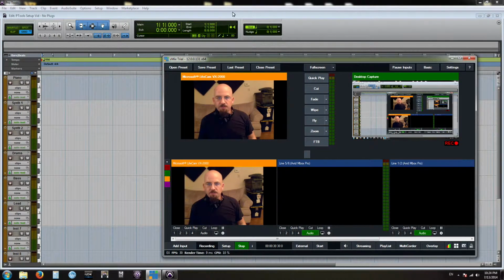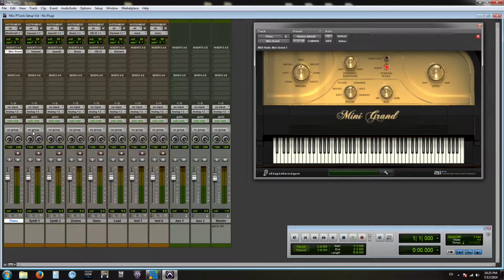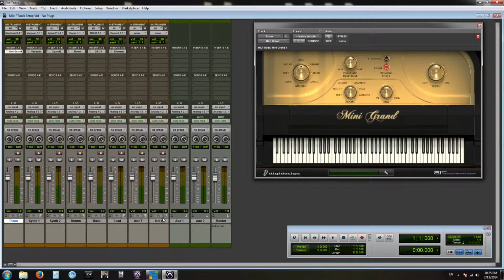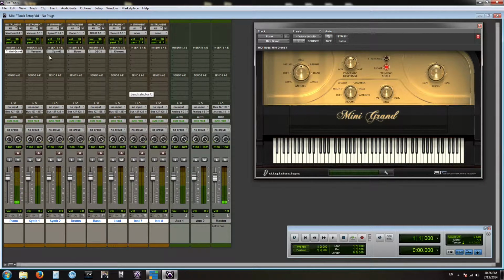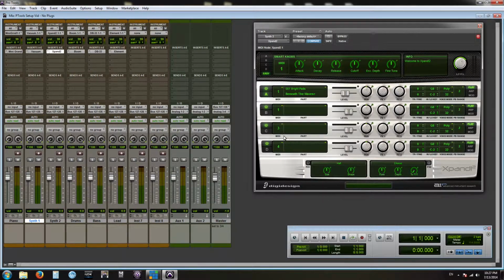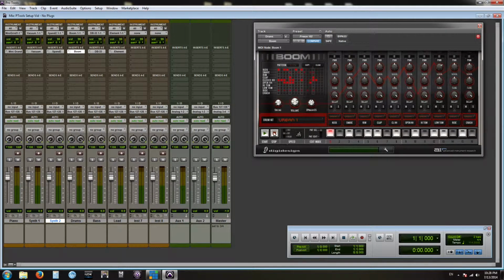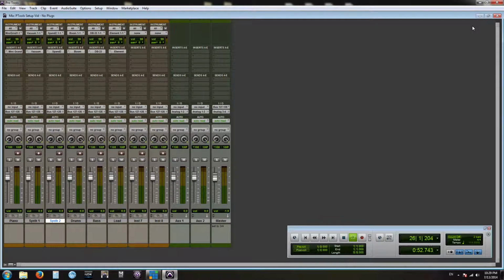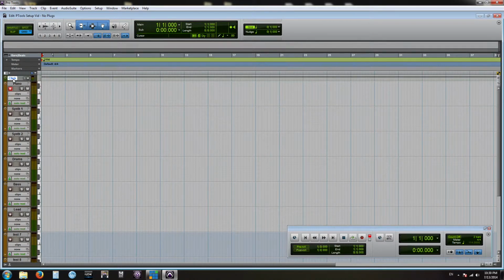ProTools Tutorial #2 - Working With Instruments And Routing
In this tutorial we take a quick look at the instruments that come with ProTools, and cover some of the basics of routing in the Mix window.